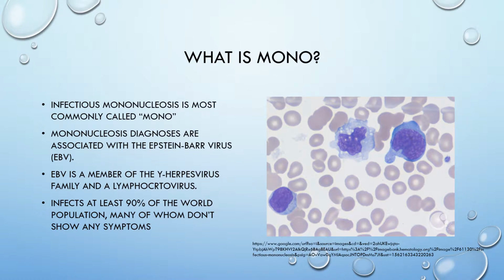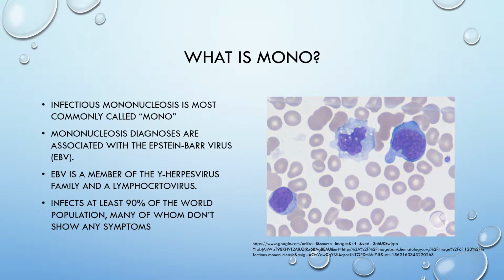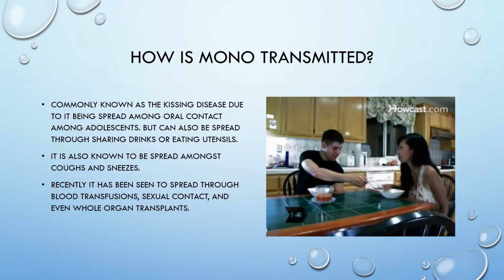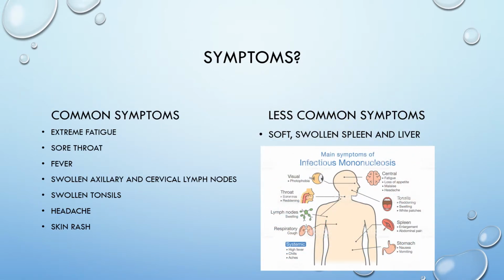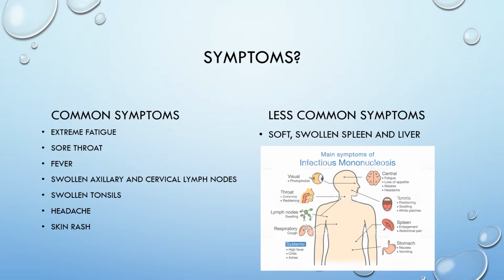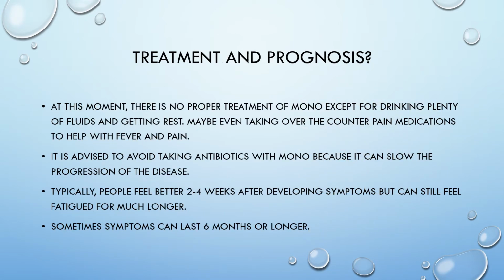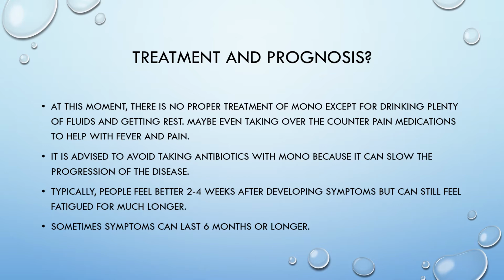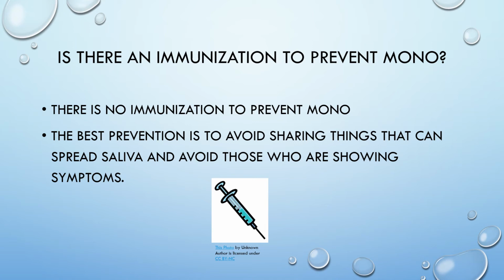Etiology Presentation-Infectious Mononucleosis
Presentation for Dr. Sherman BIO275